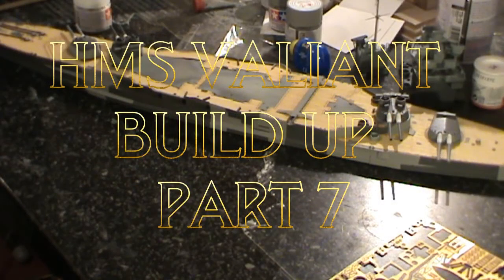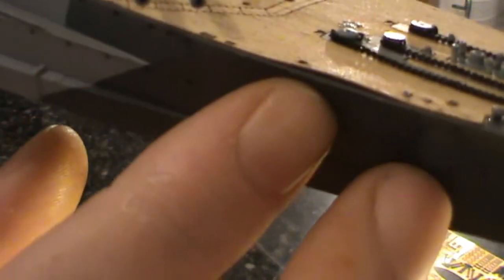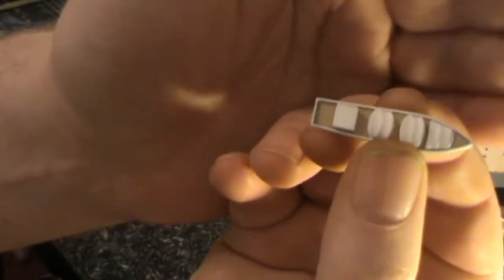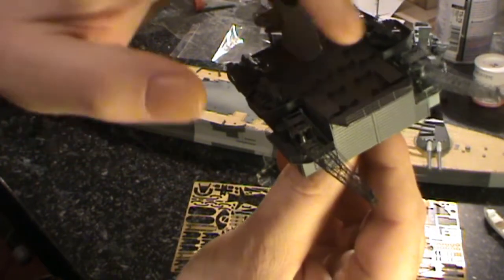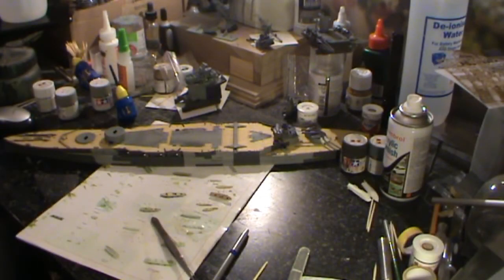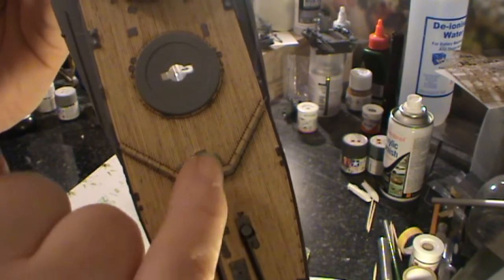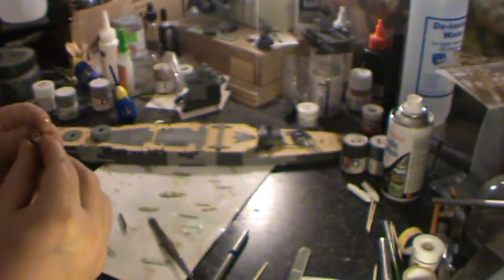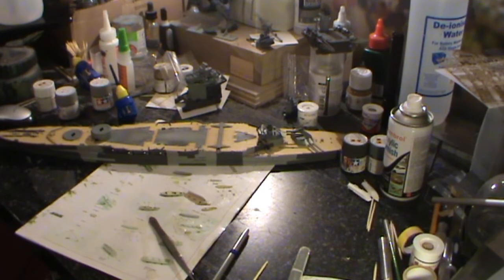Academy 1:350 HMS Valiant Build Up Part 7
A quick up update on the model today, I haven't done a lot but managed to work some more on the deck and the super structures and the little boats.